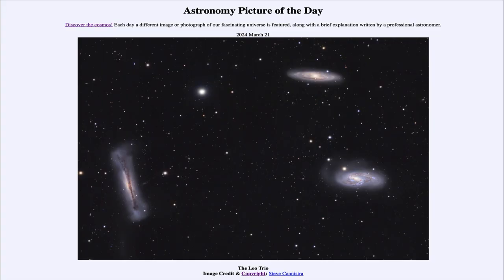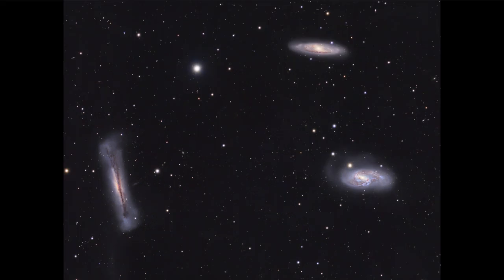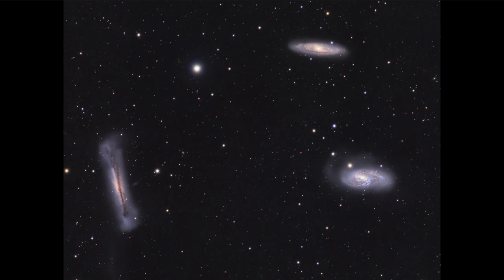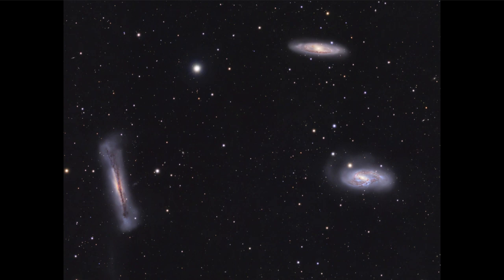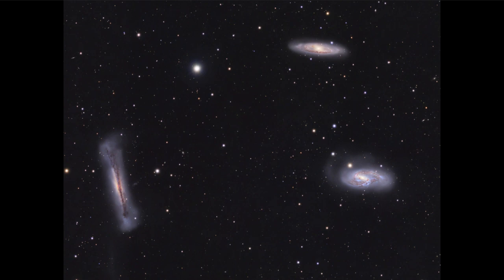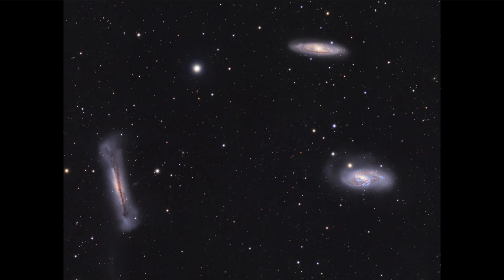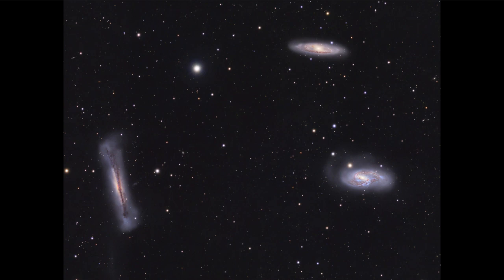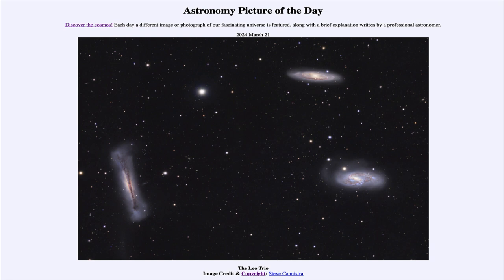2024 March 21 - The Leo Trio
In today's image, we see the Leo Triplet - a group of spiral galaxies in the direction of the constellation of Leo the lion. The galaxies appear relatively close to one another in the sky, spanning a distance of only about two full moons. They are actually close together in space as well as they interact with one another causing tidal distortions.